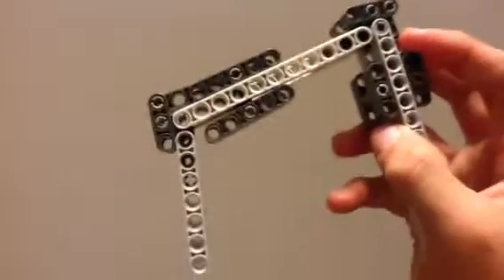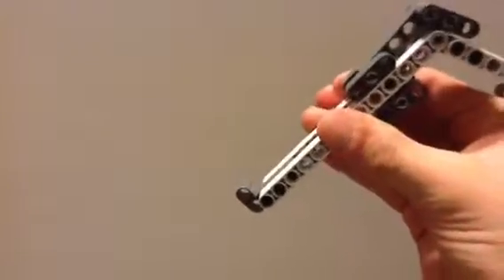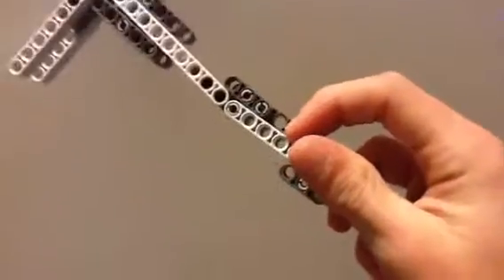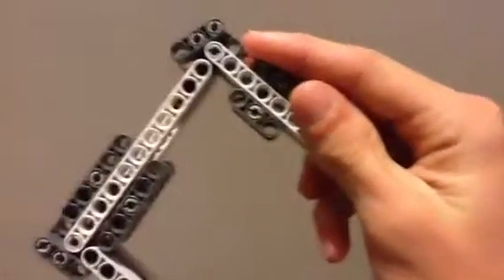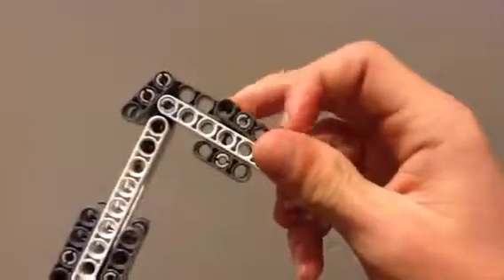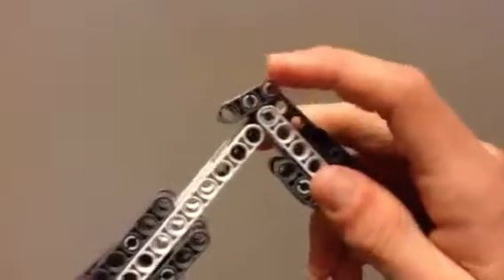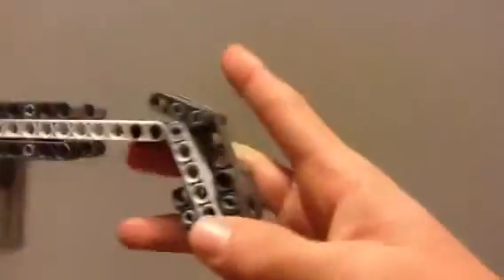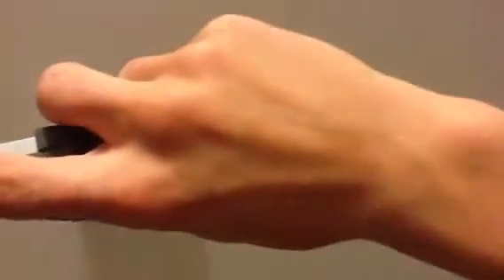LEGO pneumatics finger prototype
This finger will be used in the 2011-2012 TSA competition for the animatronics project I have wanted to do this for years but did not have the right resources. Any suggestions will help just comment